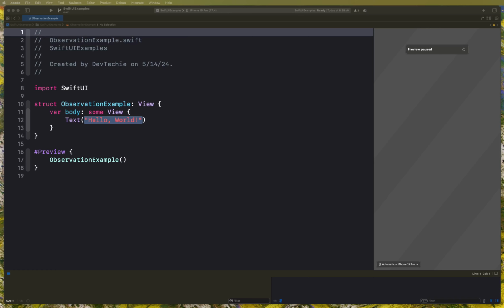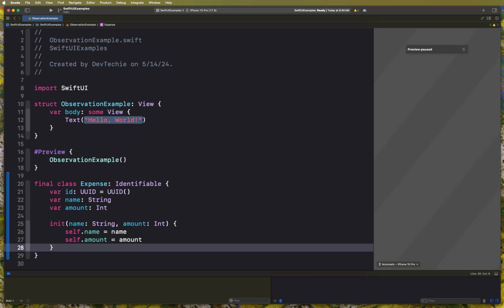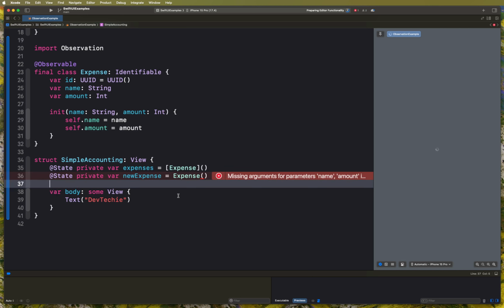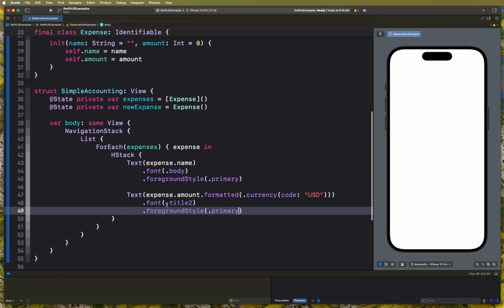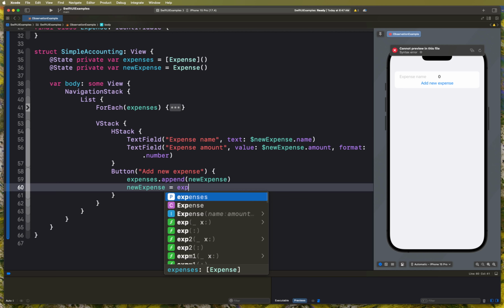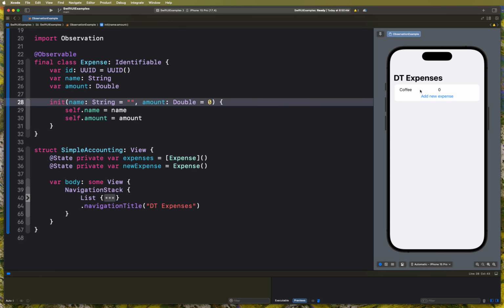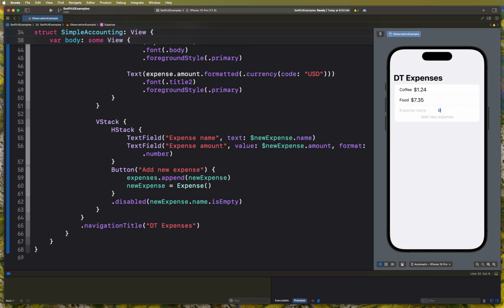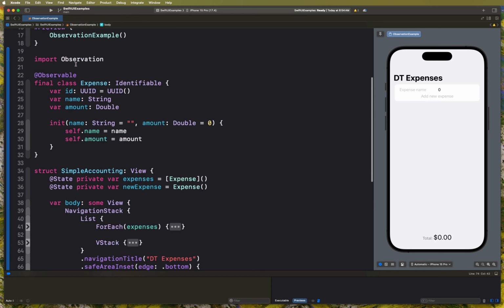Mini Expense App in SwiftUI Using Observation Framework and SwiftUI